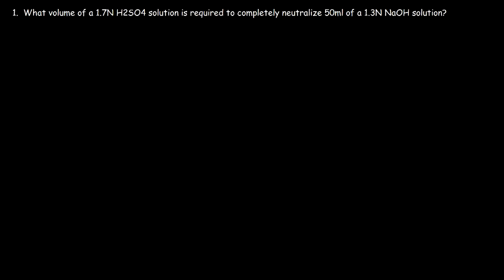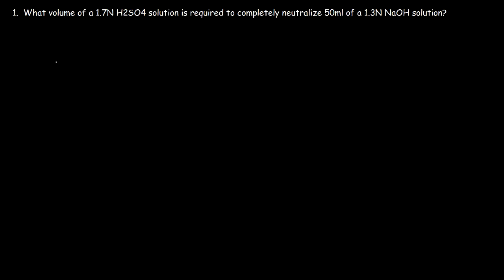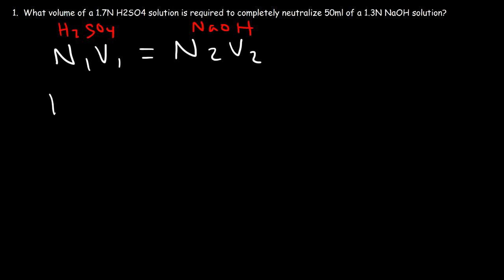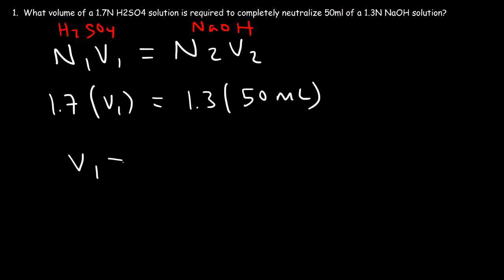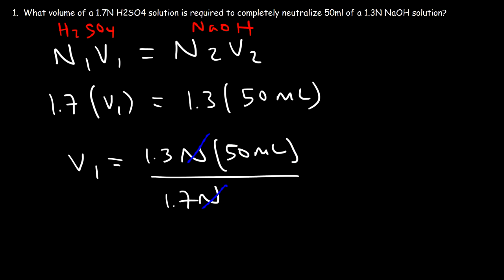Normality & Volume Solution Stoichiometry Practice Problem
This chemistry video tutorial explains how to solve a solution stoichiometry practice problem using an equation that contains Normality and Volume.